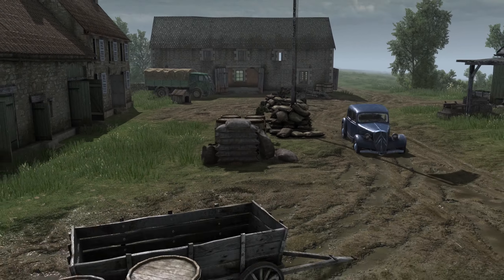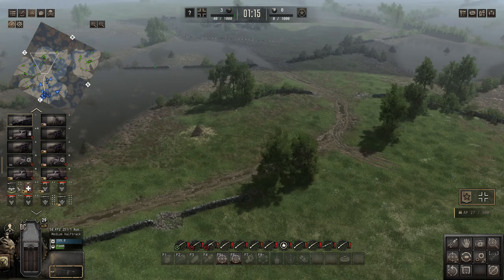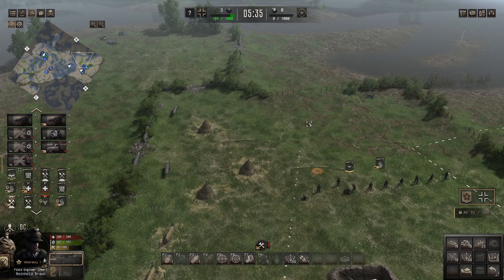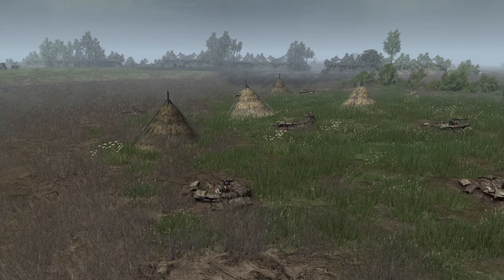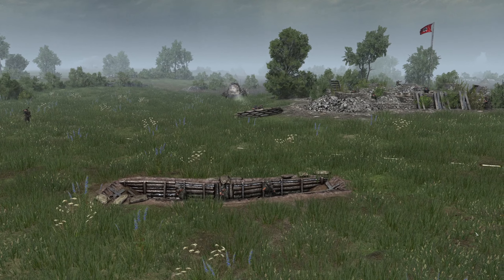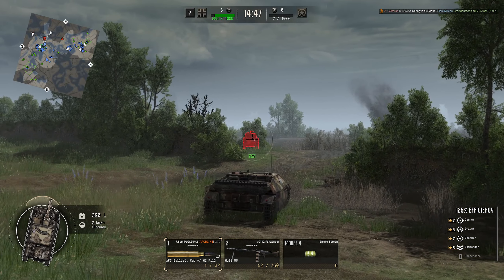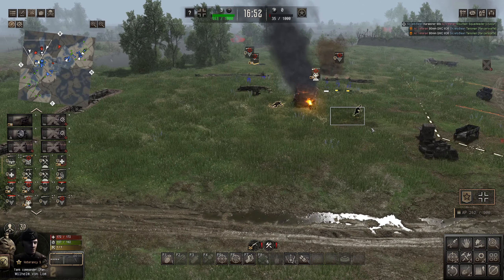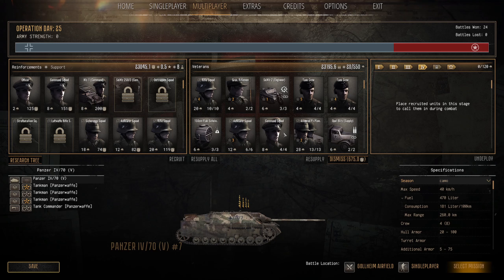Through The Bocage - Operation Day 24-A Gates Of Hell Ostfront Series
Welcome ladies and gentleman to my Gates Of Hell Ostfront dynamic conquest  series , in the series we will take control of the German forces who's overall objective is to push the allied forces back into the Atlantic , we will face many challenges but if our discipline and will is strong enough we shall succeed .

Timestamps
0:00-Introduction
0:26-Setting Up Defenses
9:38-Enemy Assault
13:09-Meat Grinder
16:18-Sallying Forth
21:09-Debriefing/rearming Screen